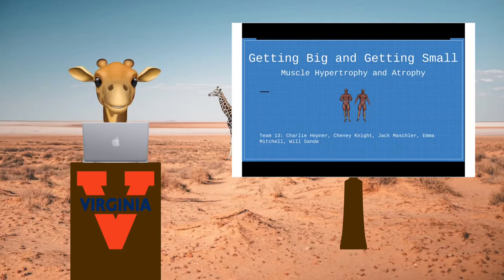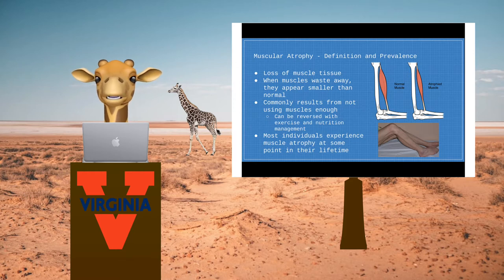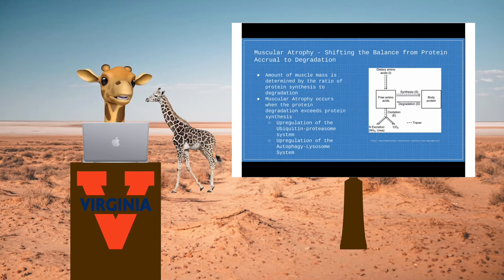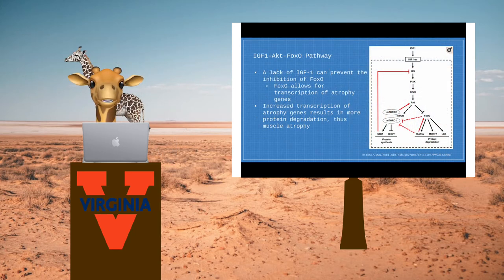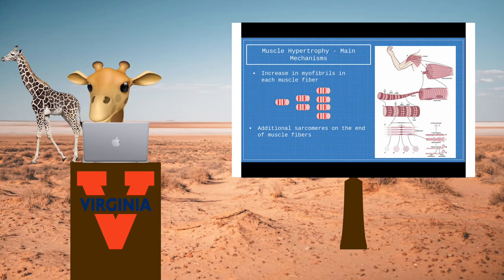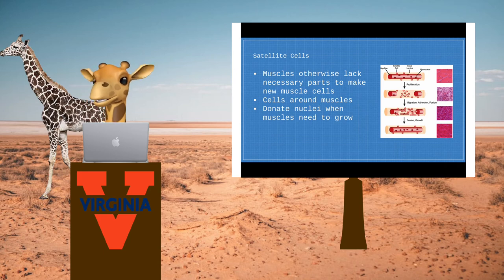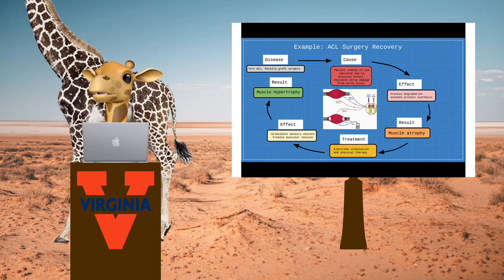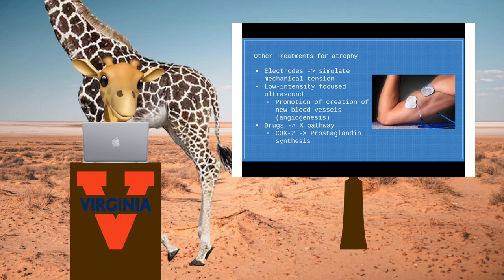Getting Big and Getting Small - Mechanisms of Muscle Hypertrophy and Muscle Atrophy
This video aims to educate a high school population about the mechanisms of muscle hypertrophy (growth) and muscle atrophy (reduction). An overview of muscle is given at the beginning followed by the mechanism of atrophy then the mechanisms of hypertrophy. The video is wrapped up discussing the connection between the two mechanisms and then treatments for atrophy including drugs, such as myostatin inhibitors, and physical therapy.

In this video is Team 13 in BME 2102 at the University of Virginia.

All other sources used are shown in the slides.